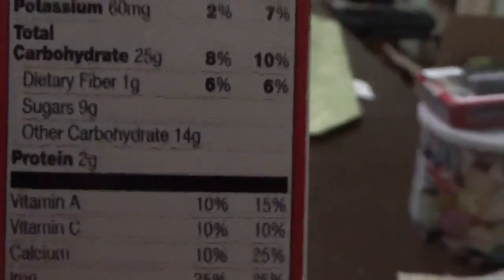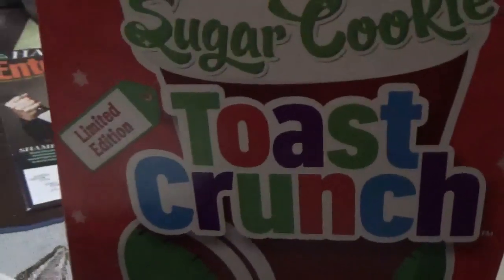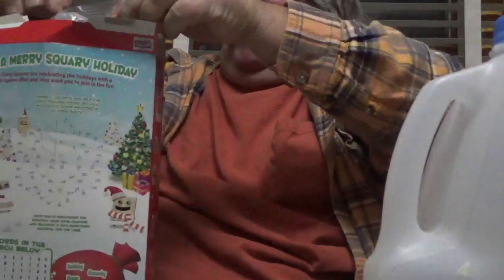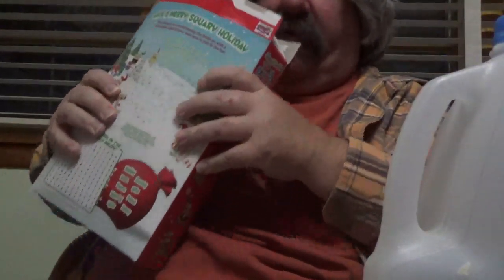Sugar Cookie Toast Crunch Cereal Review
Reviewing Sugar Cookie Toast Crunch Cereal